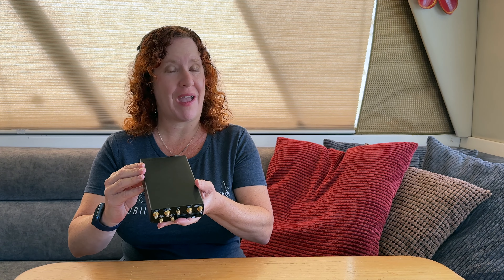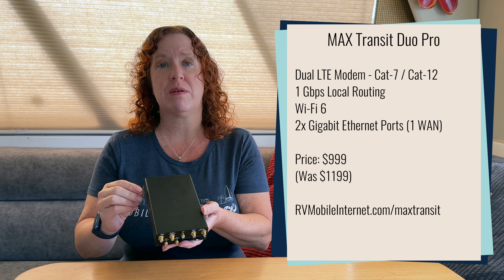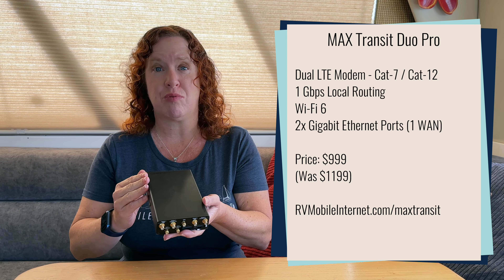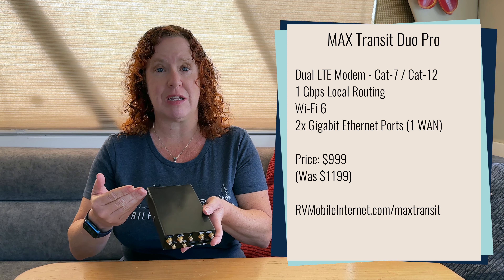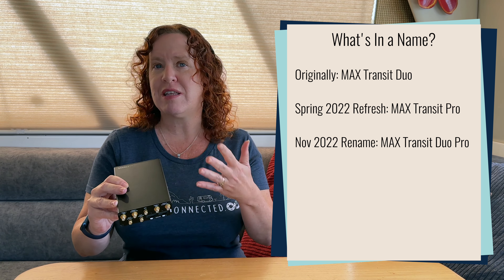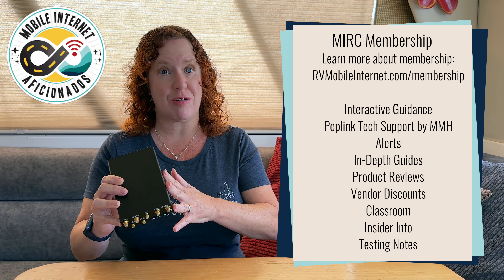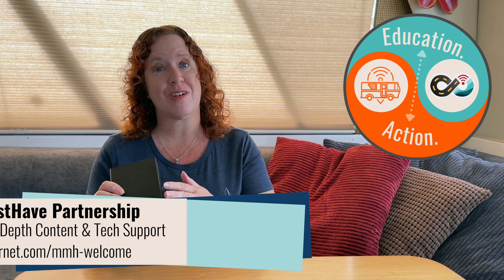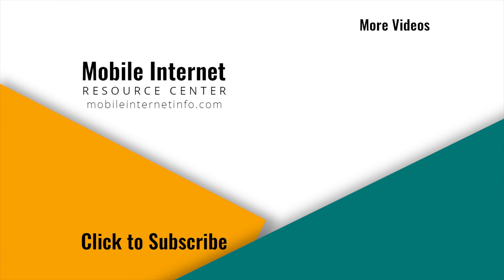Peplink MAX Transit Duo Pro - Price Drop to $999!